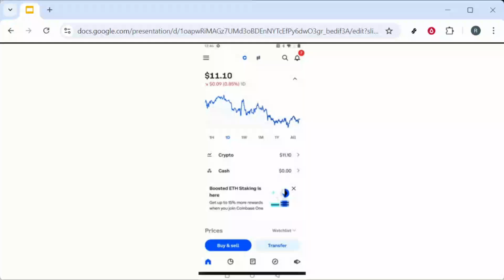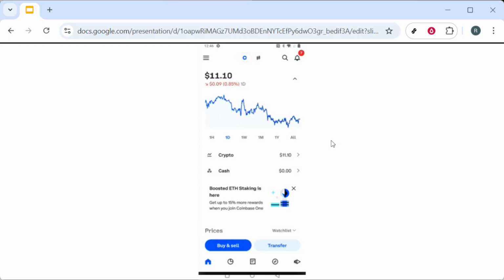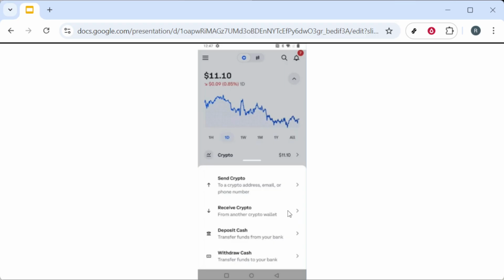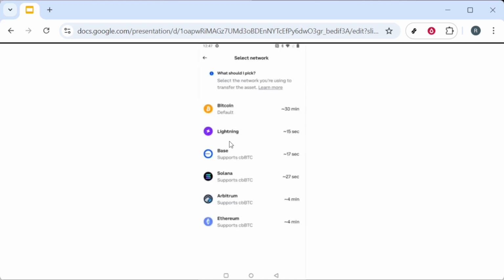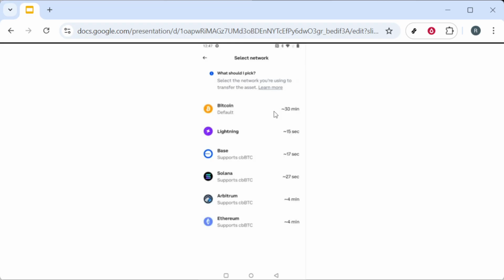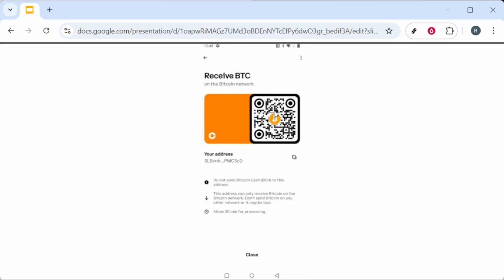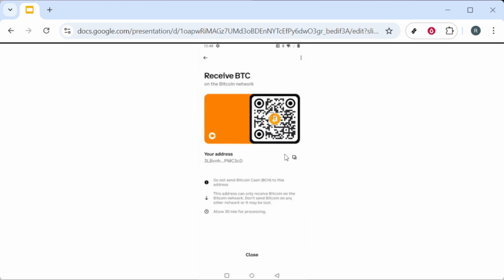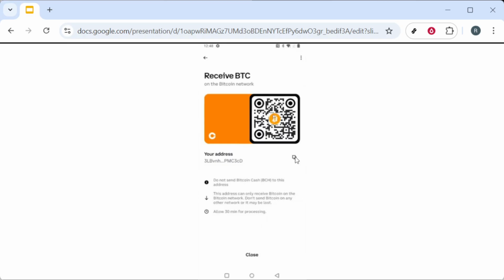Where To Find Bitcoin Wallet Address - How To Find Coinbase Bitcoin Wallet Address Help | Full Guide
Locating your Bitcoin wallet address is quick and simple on Coinbase. ⚡ This is the key for anyone who wants to send BTC to your account. Remember: Always use the BTC address for Bitcoin only — not other coins.
📌 Here’s how:
📱 Open Coinbase App
💰 Select Bitcoin (BTC)
📤 Tap Receive BTC
📋 Copy your wallet address or scan QR
🔒 Use it for deposits safely